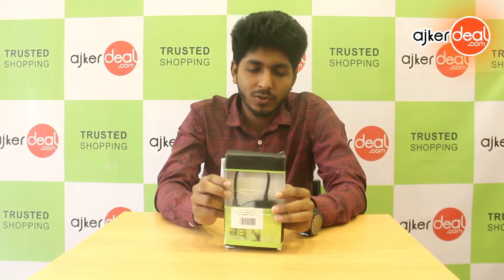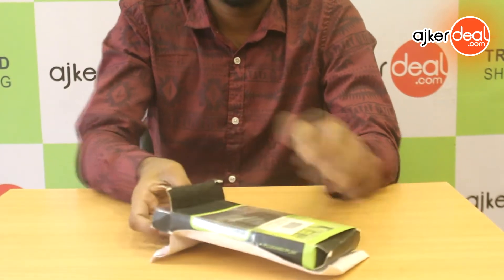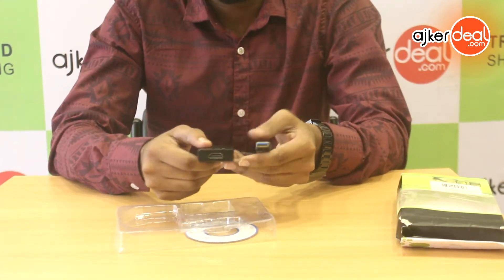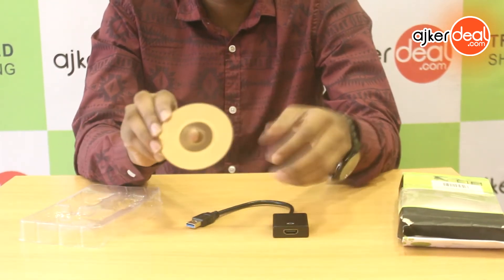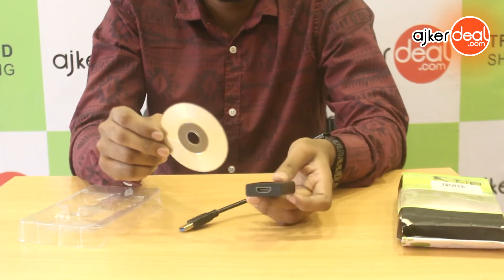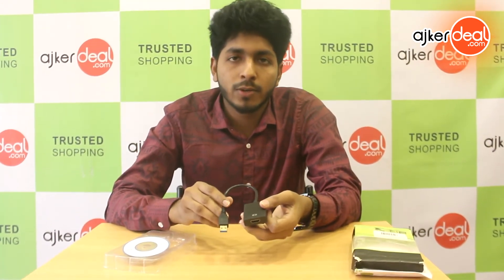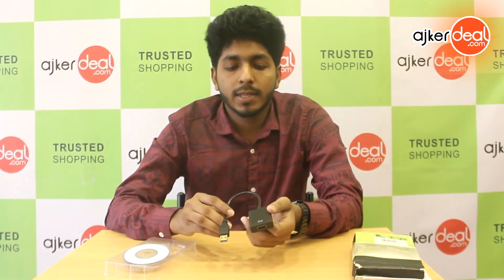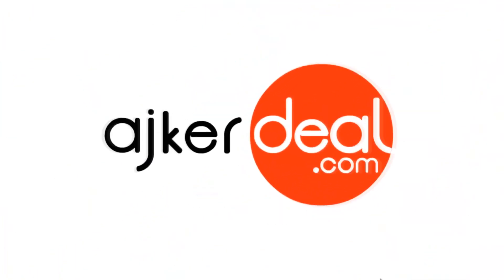USB to HDMI Cable || Ajkerdeal Product Unboxing 2018